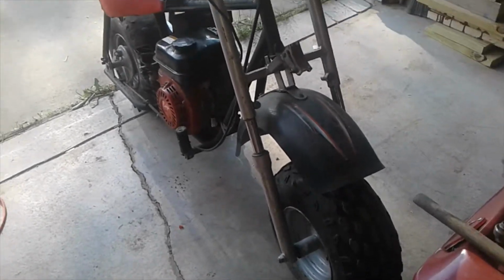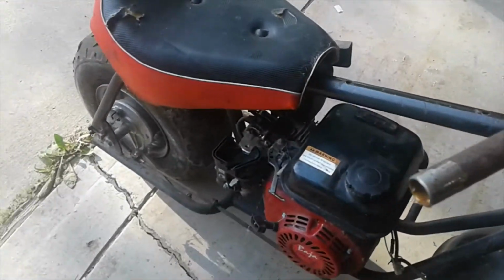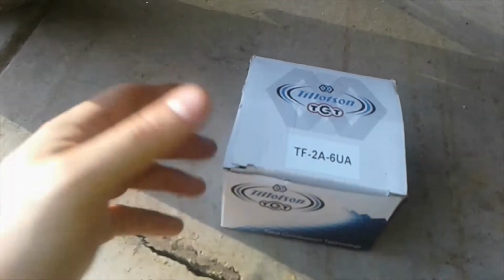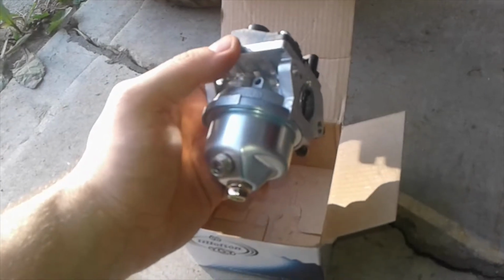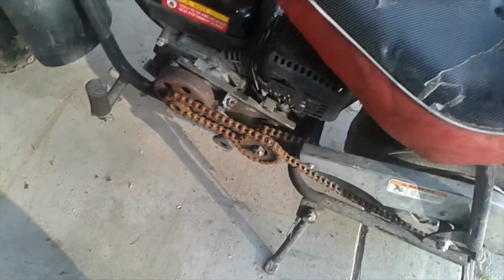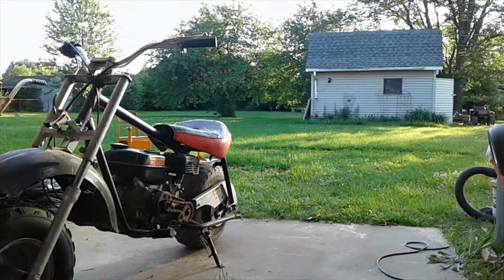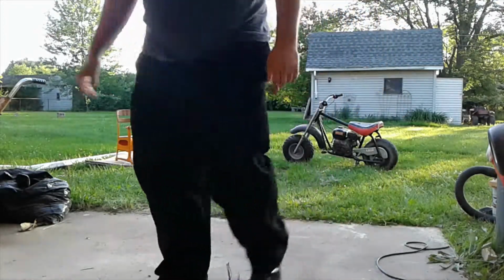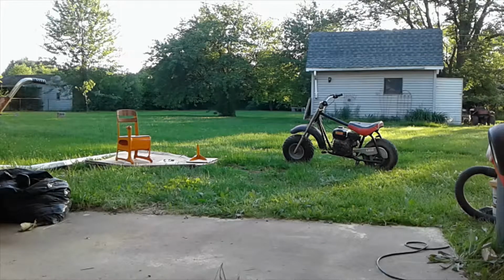Mini Baja #1 Fuel Injection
Got this bike a couple years ago, only had an hour so I figured I would see if I could get it running. I had a Tillotson Fuel injection carb sitting around so I threw it on. I was very impressed with it, it ran very smooth. My next thing with this is going to be a CVT that I have also had sitting here. Had to sidetrack the quad horse for the moment. More to come when I get a minute.